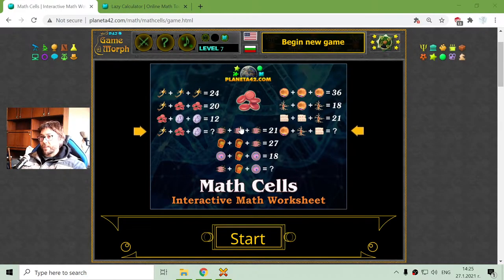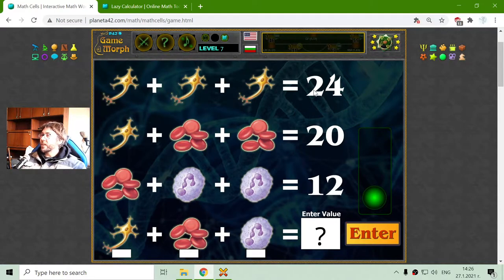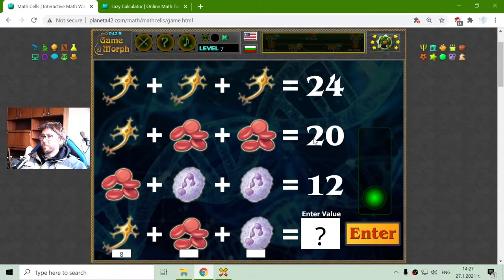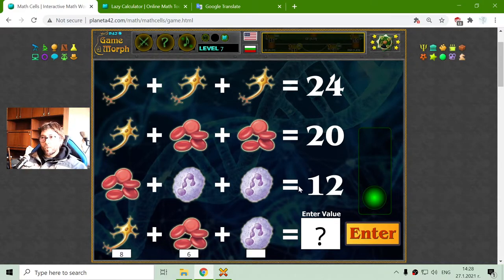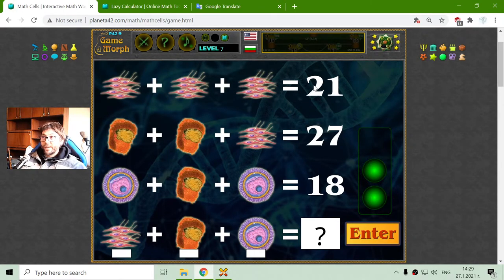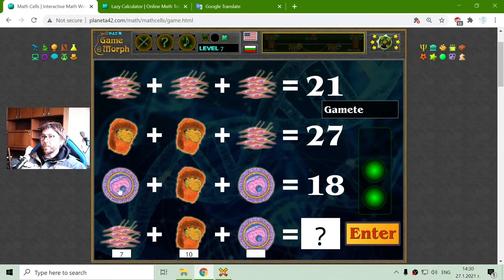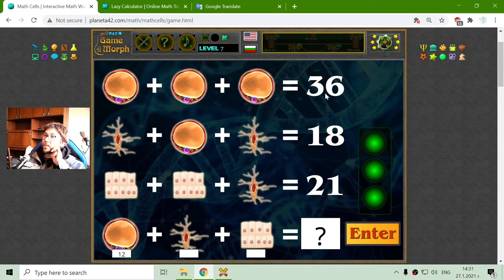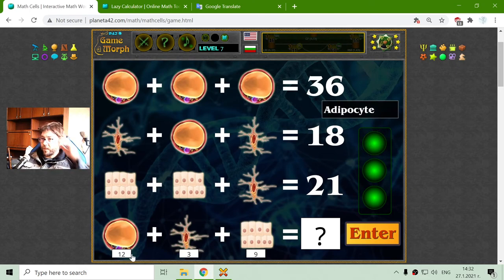Innerspace System Equation - Interactive Maths Lesson 🧮🎥🎓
Fun educational video about solving popular system equations with biology cells. Suitable for online lessons, interactive classes and exciting homework.